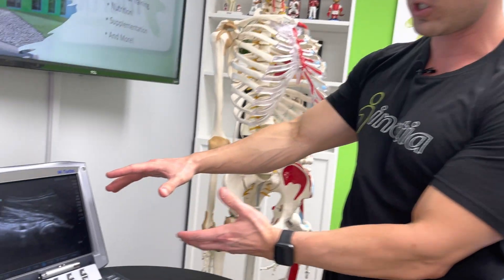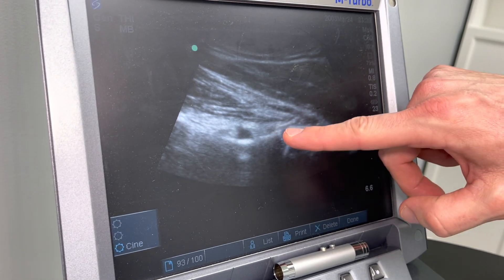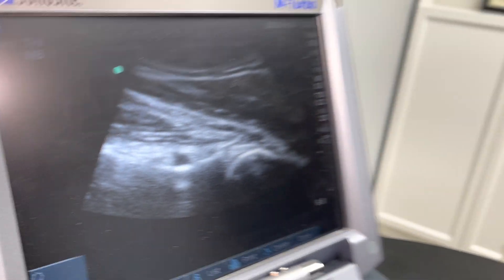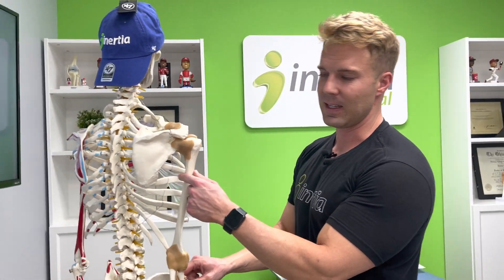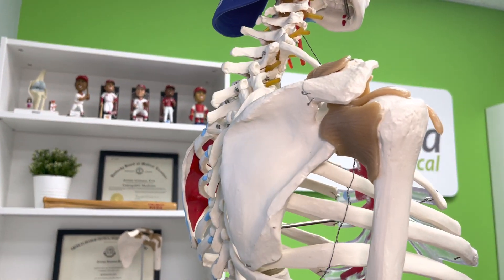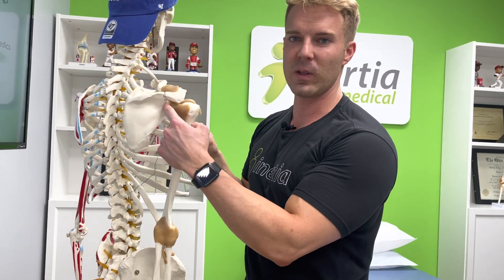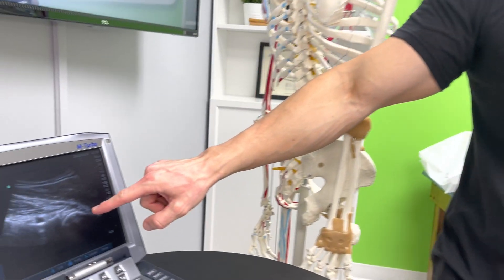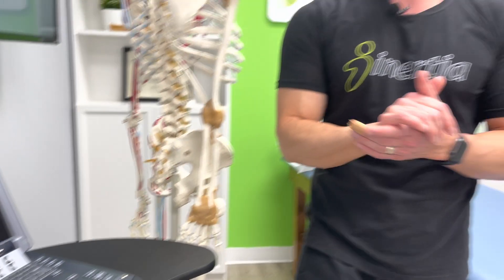Shoulder Pain - Cyst in The Spinoglenoid Notch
Dr. Jeremy Girmann explains a rare cause of shoulder pain.